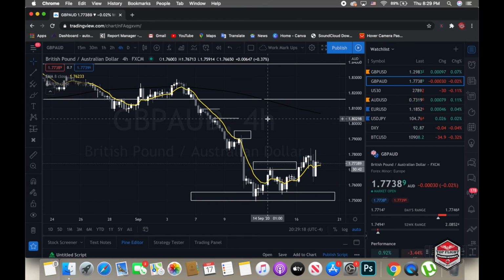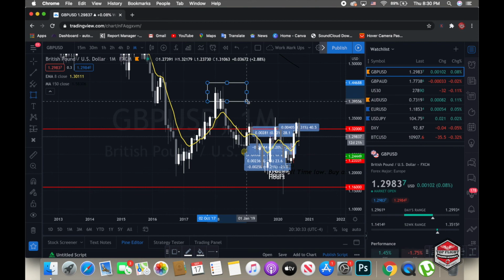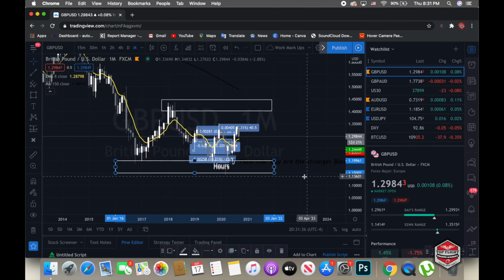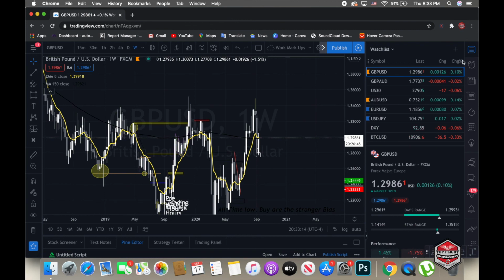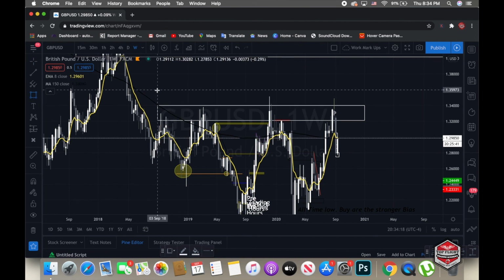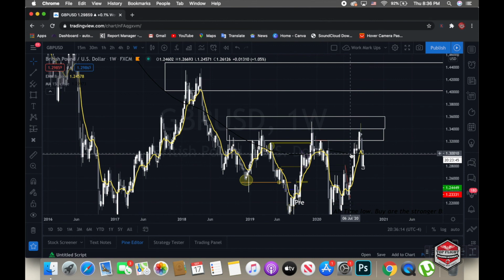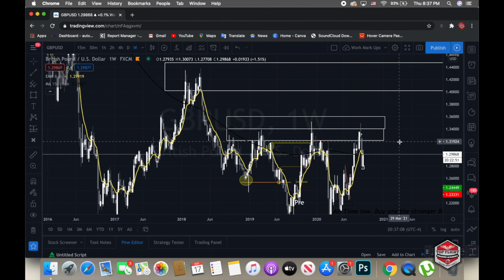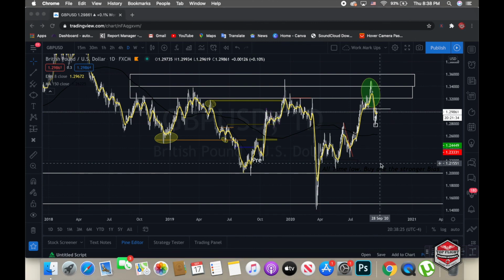How to find key levels in the Forex Market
I Guide you through a trading concept that will without a doubt change the way you see the markets. When you are able to identify momentum in the markets, you will be able to turn your results around drastically.

Trading the Forex market requires a lot of patience and discipline. But with the right strategy and understanding, the results can be far more than mind blowing.

If you want more actionable Forex trading tips and strategies

TopFlightTradingAcademy - COMING SOON

For Now Enjoy The Free Youtube Content

Thank you Youtube for this Opportunity to share my knowledge at no cost but my time.